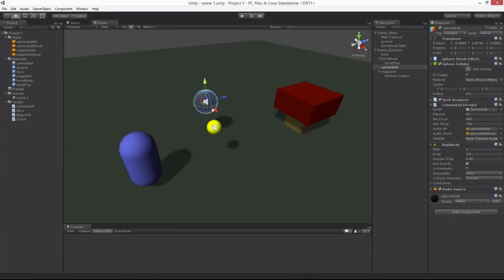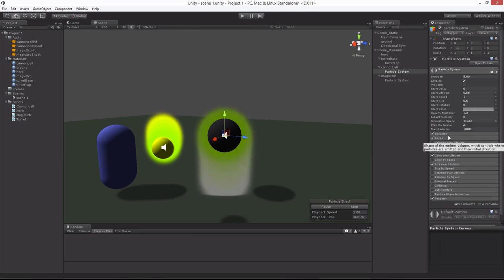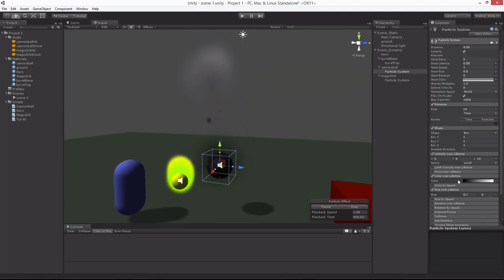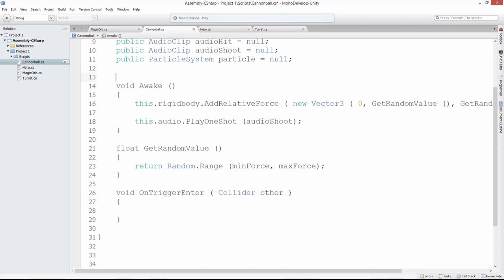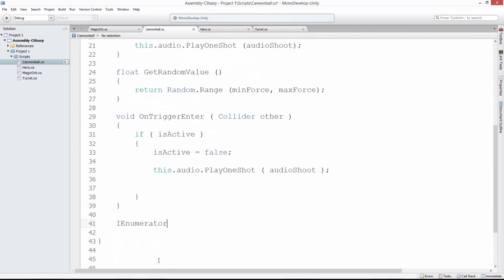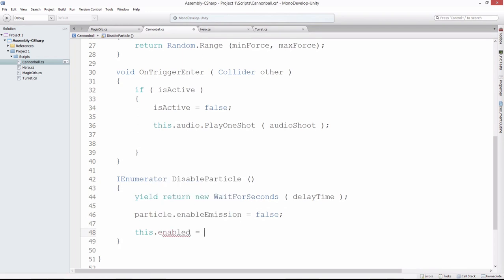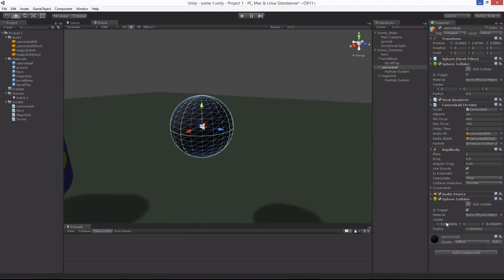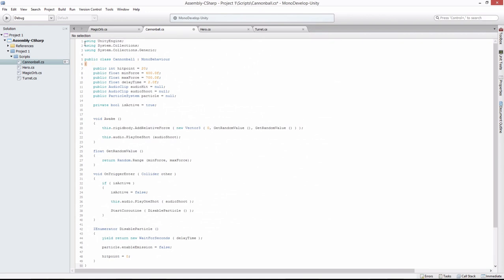unity 3D boss battle 15 cannonball triggerevent & partical